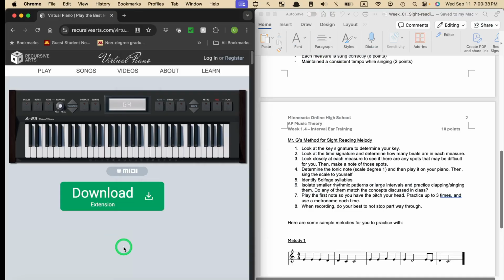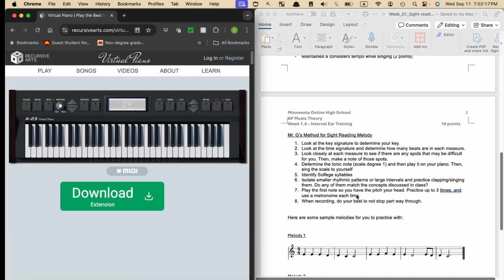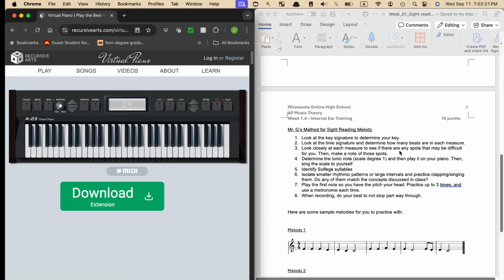AP Music Theory - Q1 W1 Sight-Singing (Part 3/5)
Exported Voicethread of W1 Sight-Singing lecture from AP Music Theory at MNOHS.